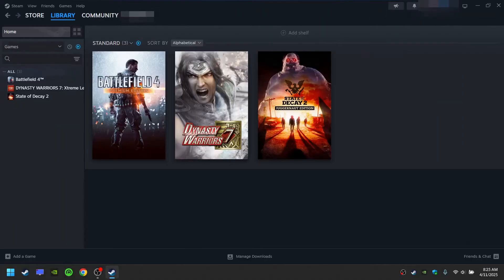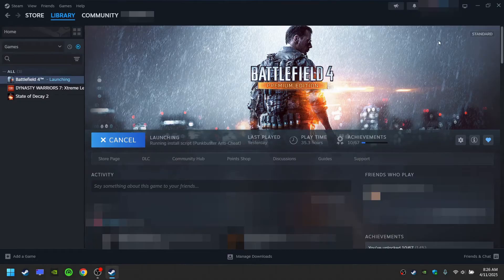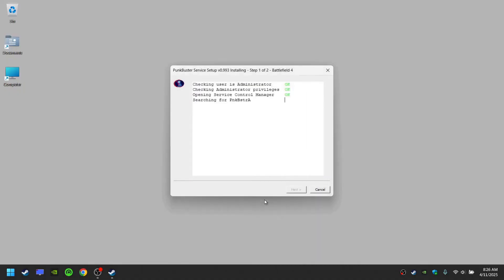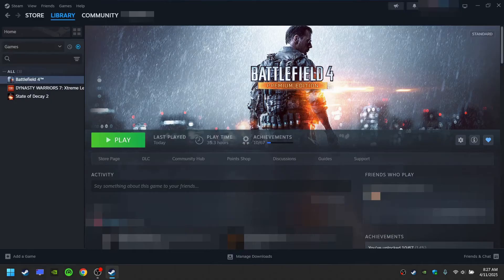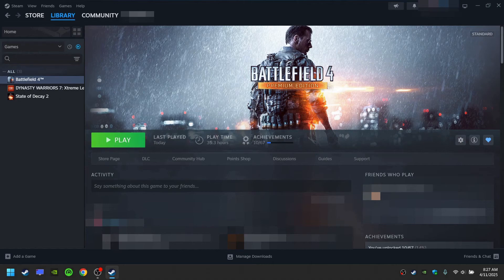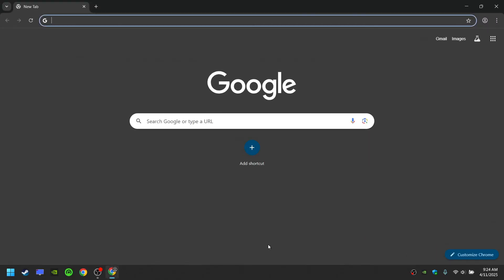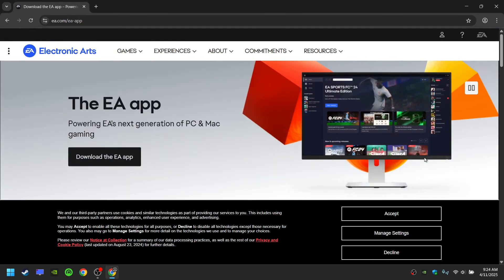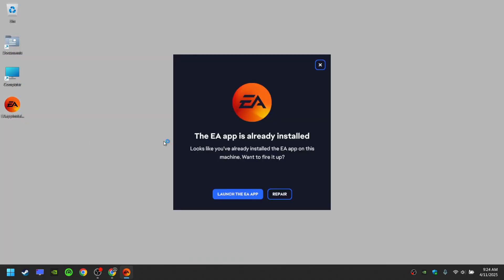Fix for Battlefield 4 Steam Running Install Script (Punkbuster)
In this troubleshooting tutorial video, I'll show how to fix the problem of Battlefield 4 on Steam "Running install script (Punkbuster Anti-Cheat)", instead of finishing and launching the game. The Punkbuster install script on Steam runs indefinitely, not finishing and players awaiting "forever" to play the game. There is no window to click, there is no installation in sight, and for this reason, Battlefield 4 does not launch and does not start, and many players don't know what to do.

This problem is caused by the fact that, in the case of Battlefield 4, the Punkbuster installation script window appears behind the Steam platform window, and for this reason, many users are not aware that the install script is awaiting for the user agreement.

00:00 Install Script (Punkbuster)
00:18 Install Script Explanation
00:34 EA App

To fix this, follow the steps.

1. Open your Steam library
2. Select "Battlefield 4"
3. Click on "Play"
4. Minimize the Steam window
5. Install Punkbuster Anti-Cheat

The Punkbuster installation window appears behind the Steam window. For this reason, it is necessary to minimize the Steam window in order to proceed through the Punkbuster installation.

If the game is still not opening after this procedure, you may also need to download and install (or repair) the EA App, in order to play Battlefield 4.

1. Go to the Internet
2. Search for "EA App"
3. Download the EA App
4. Install the EA App

If EA App is already installed, then proceed to the "Repair" option

Is there any game, problem or software you'd like me to fix? Post in the comments.